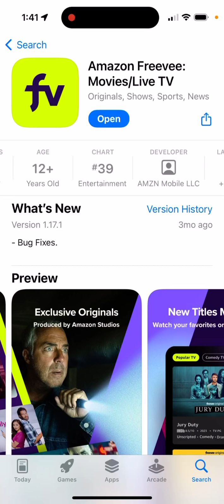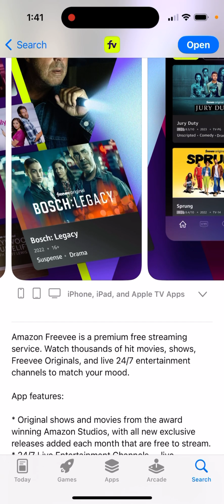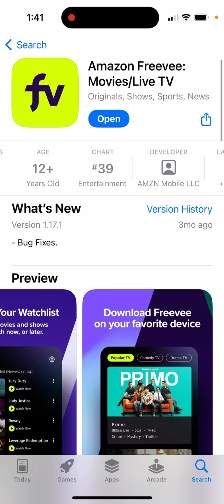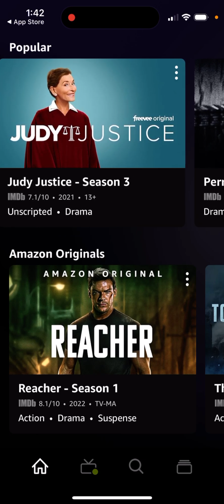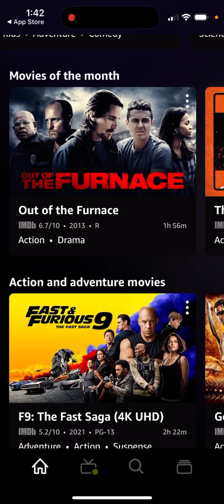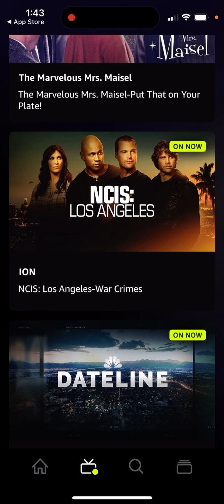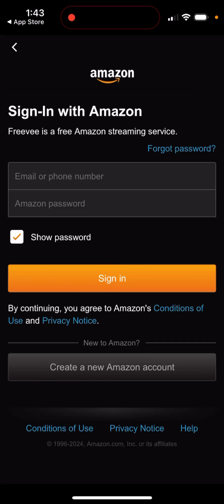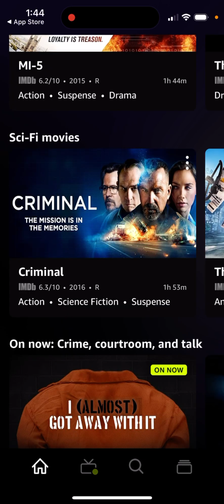Amazon FreeVee app overview & how to use